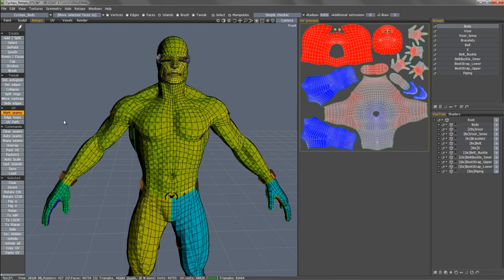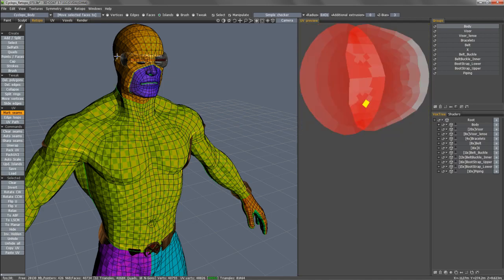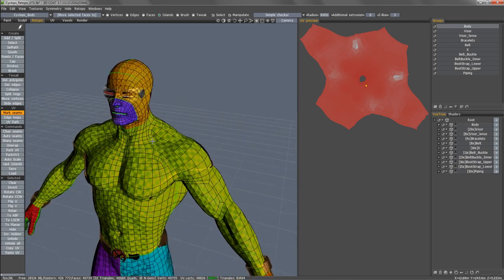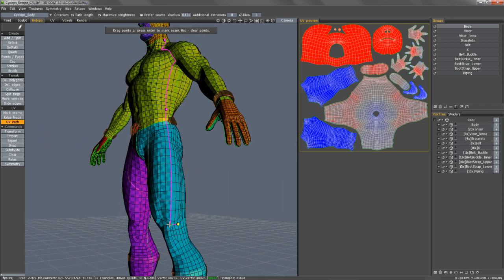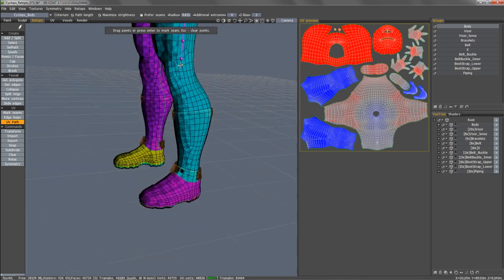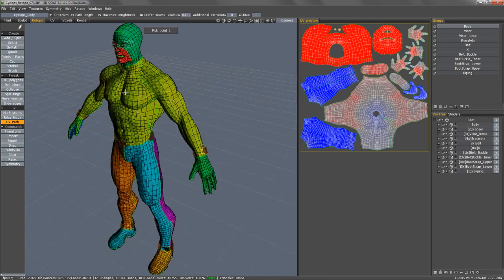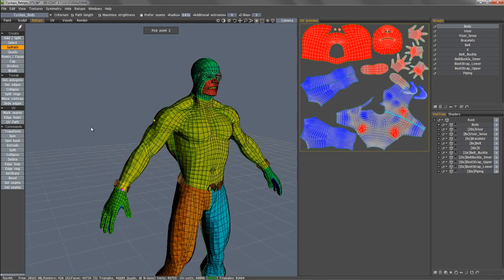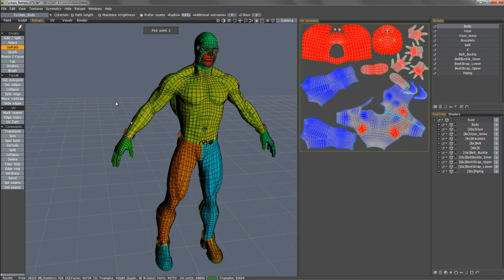UV Path / Select Path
This video demonstrates the new UV Path tool in 3D Coat. It's very similar to the Point to Point Seam selection tool in 3ds Max, but provides more flexibility during the process.